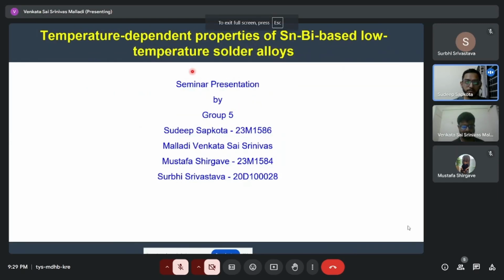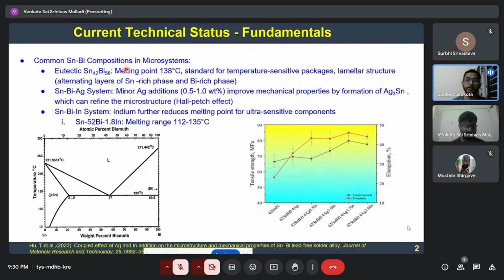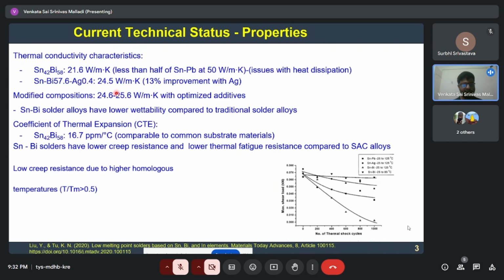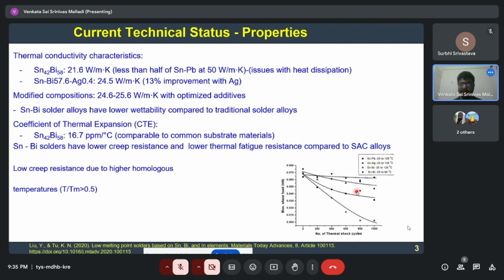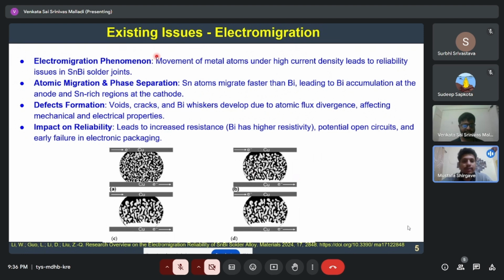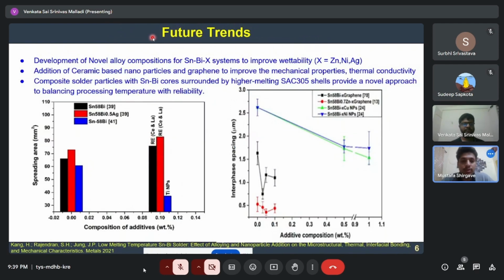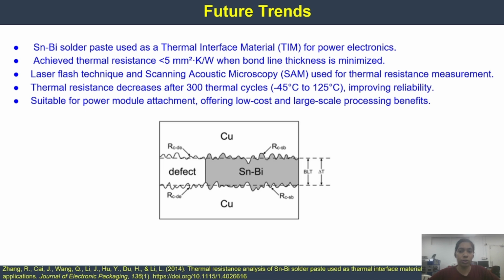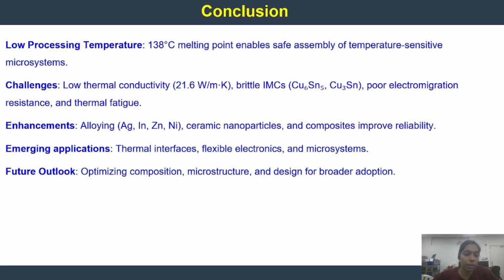Group 5 - Seminar submission topic - Temperature dependent properties of Sn-Bi based alloys